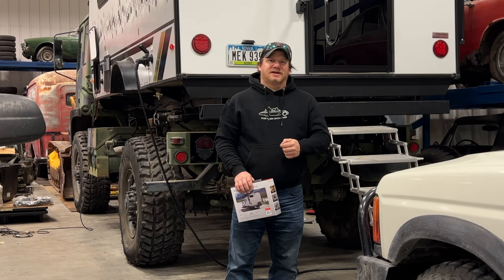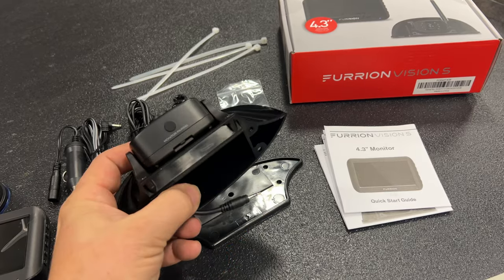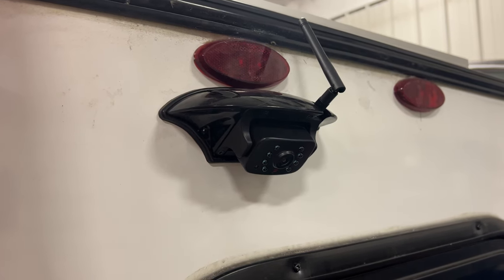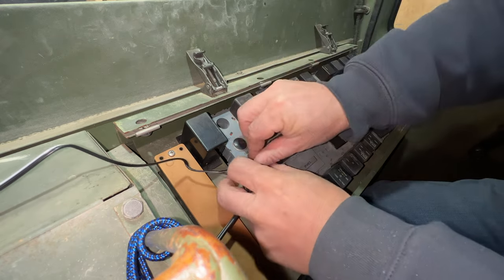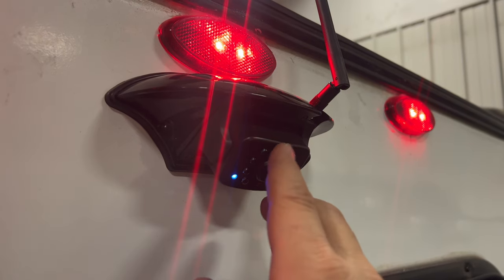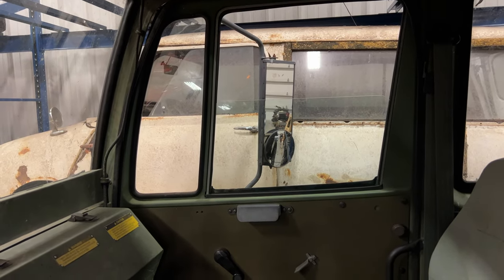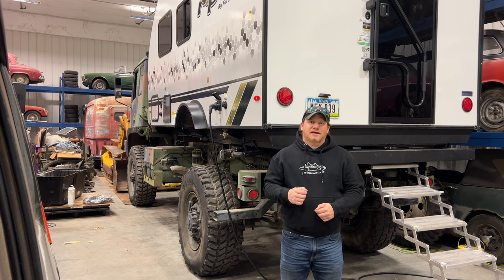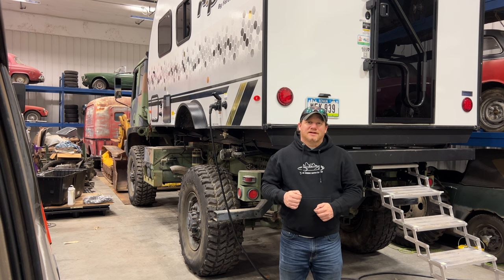Installing Furion Vision S Backup Camera to My R-Pod Camper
Today I continue upgrading my Forest River R-Pod by adding a backup camera.  Watch all of my overland camper videos

Furrion Vision S Backup System